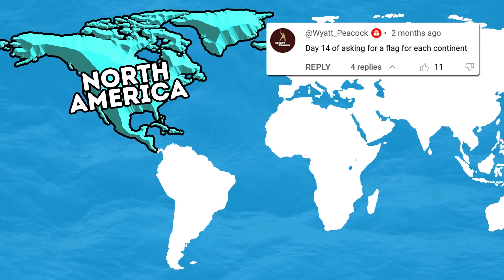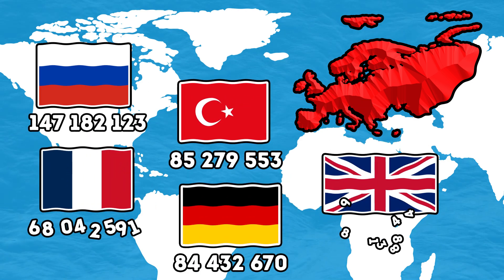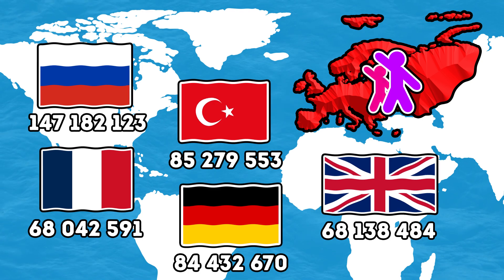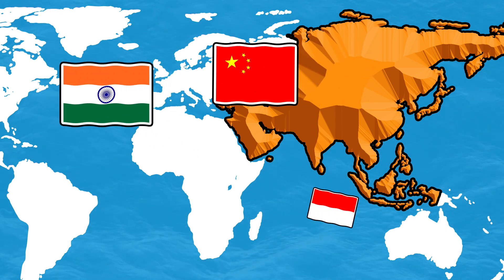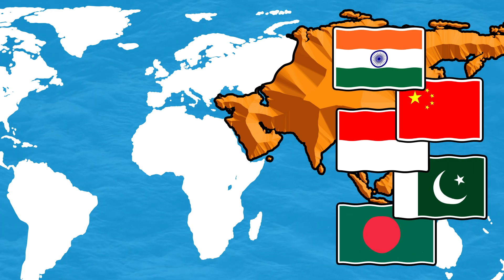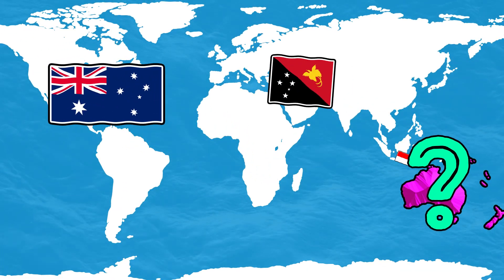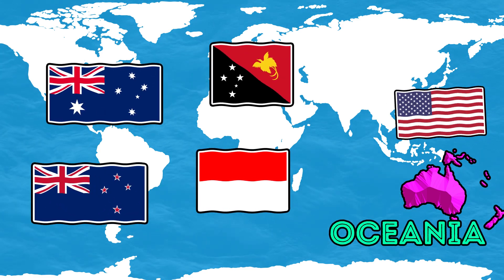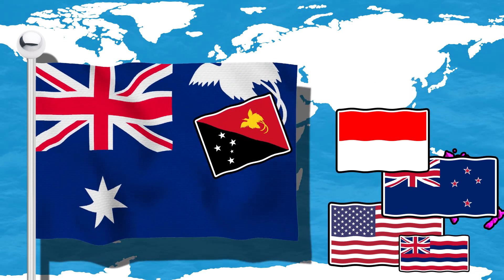We Design a Flag for EVERY Continent! Part 1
Creating flags for every continent on earth! We will choose the 5 countries with the largest populations on each continent and, using their elements, create one unified flag for each continent! It will also be the neighboring countries. We are sure that thanks to this video you will expand your knowledge in countries geography and learn the actual number of population in the leading countries of each continent! Have a lot of fun with flags!